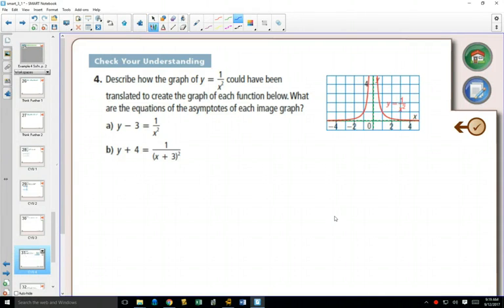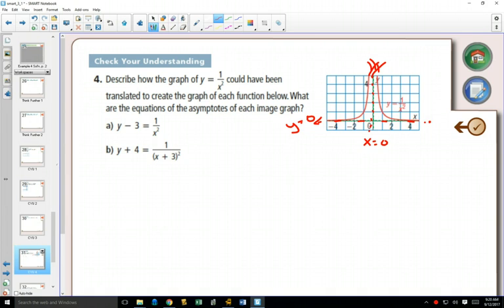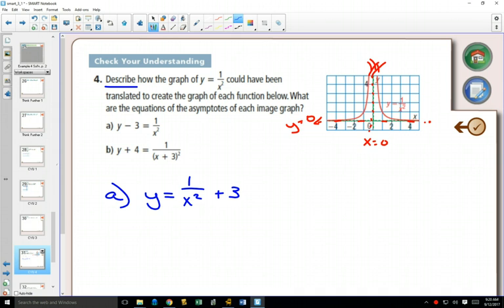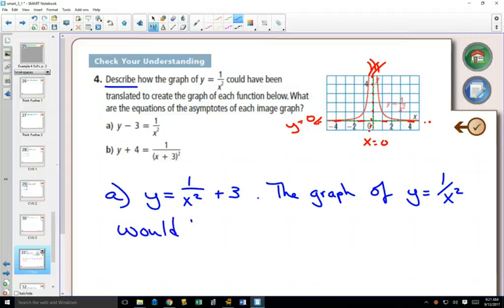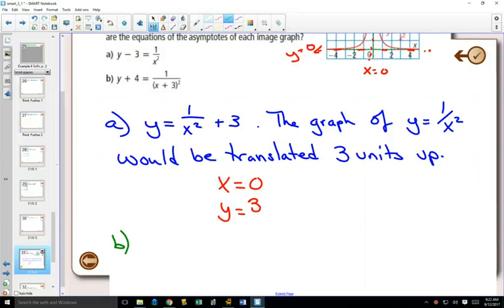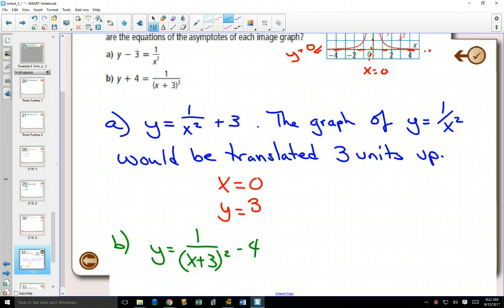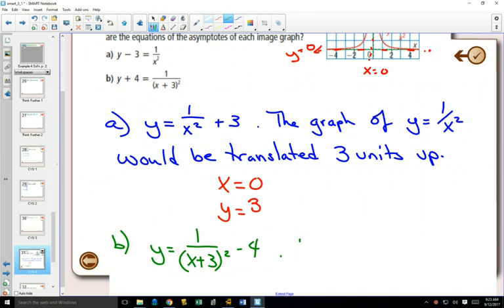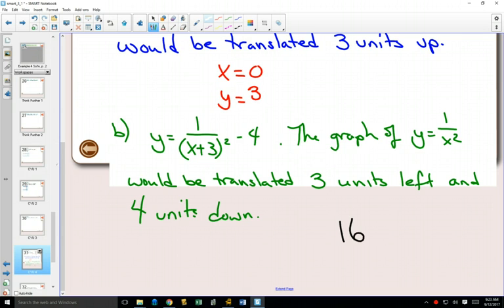40IB 3 1 Example 4